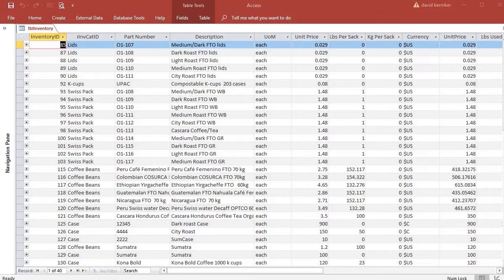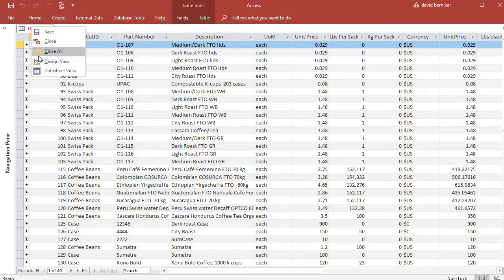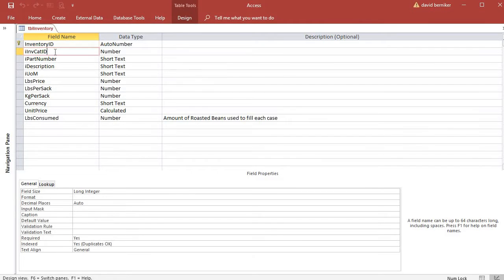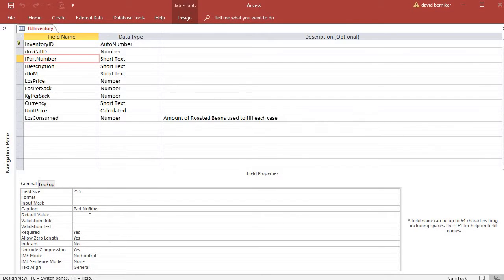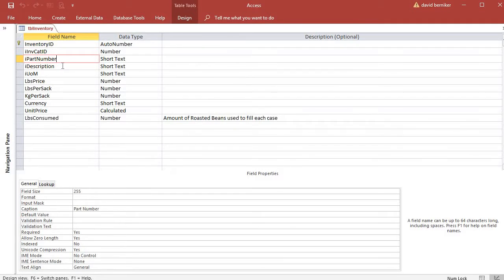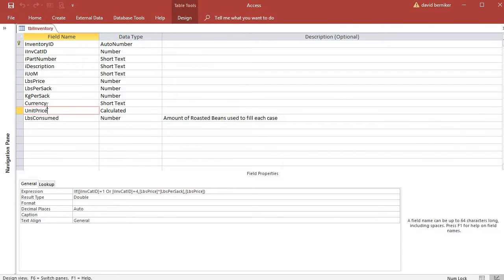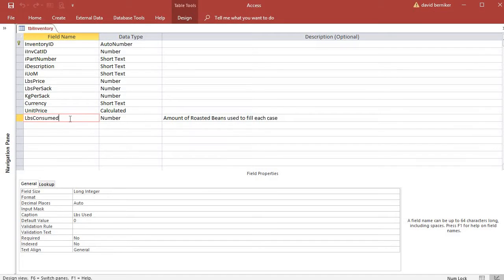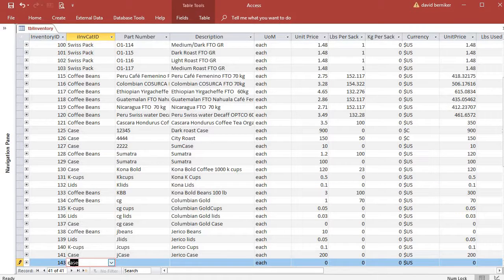Tables In Microsoft Access